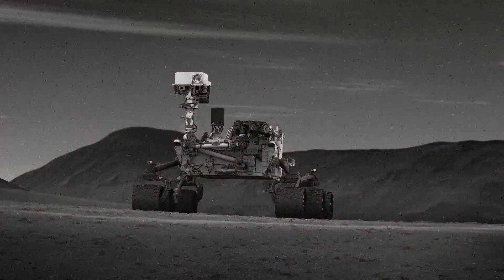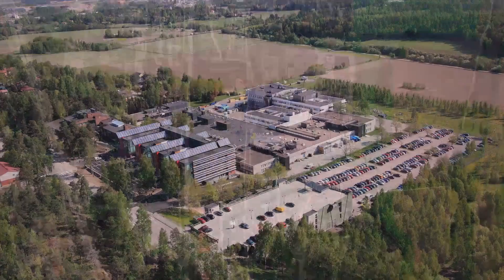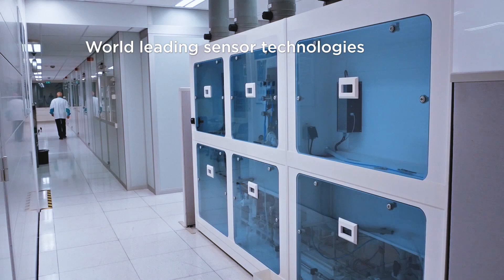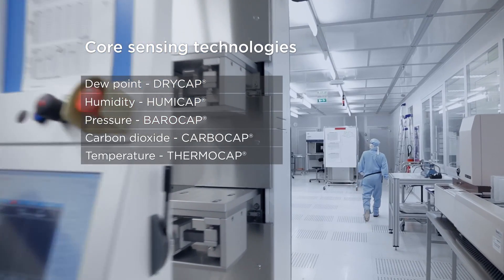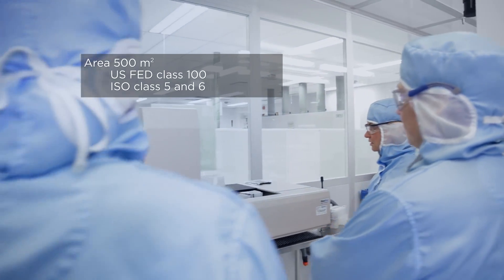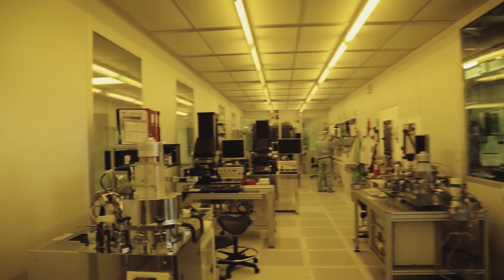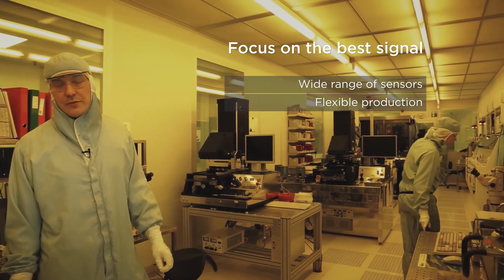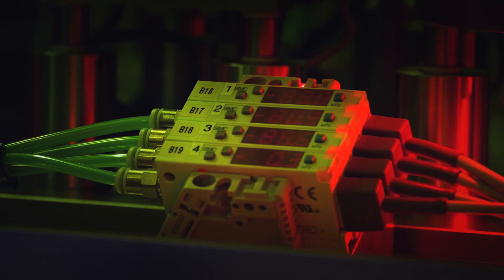Vaisala Cleanroom, At the origins of reliable sensors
Would you like to have peek inside Vaisala cleanroom? It’s one of the most secret places in Vaisala, yet you will now have a chance to have a look inside. Our Head of Sensor Factory, Hannu, gave us a tour around. And we filmed.
This is the place where Vaisala’s accurate humidity, pressure and CO2 sensors are researched, developed and manufactured.